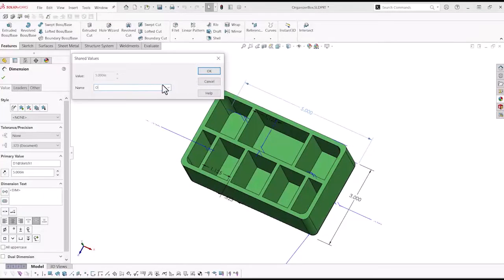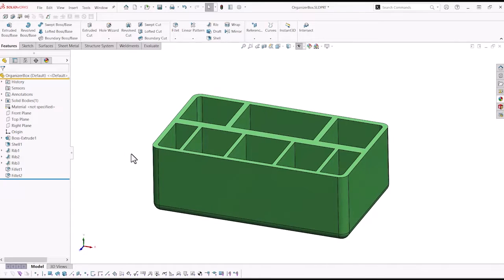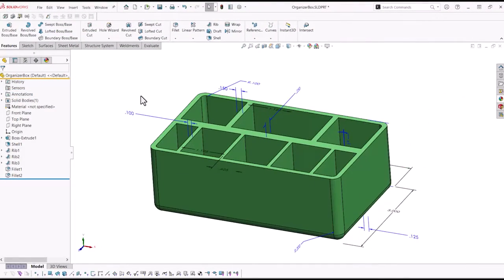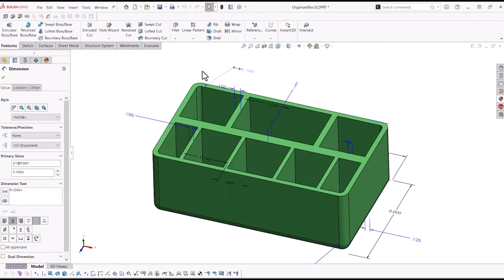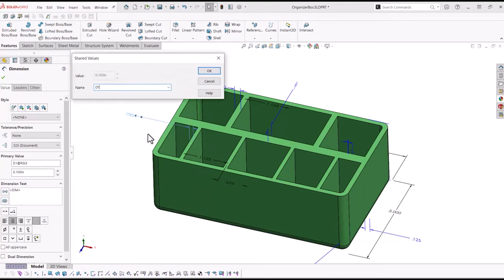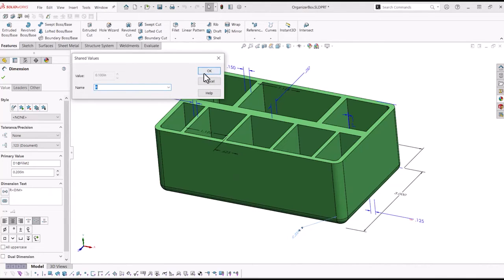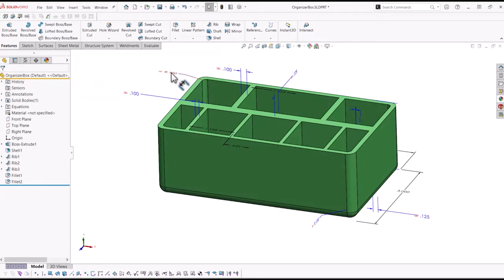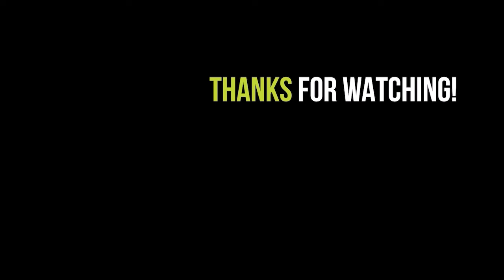How to Link Dimension Values in SOLIDWORKS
In this SOLIDWORKS tips and tricks video, we discuss the link values command. The link values command is a great quick way to link dimensions together that will be of equal value. This makes it possible to quickly alter your 3D model design by changing one value and any dimensions linked to it will automatically update. This is a huge time saver and prevents errors. Try this on your next design to dynamically alter your design quickly and efficiently. Linking values is a great way to build up your skills which will then lead you to SOLIDWORKS equations.